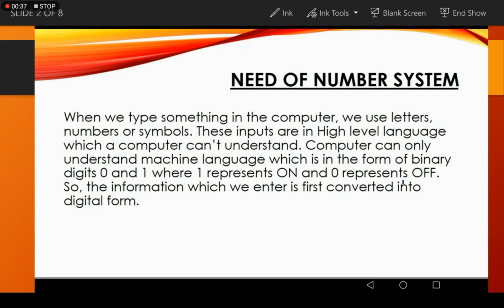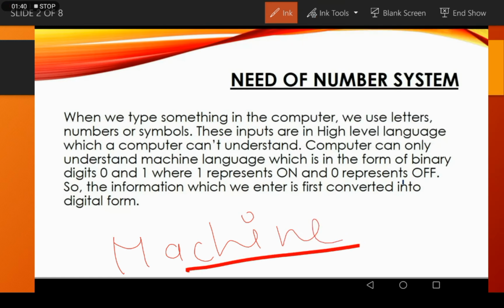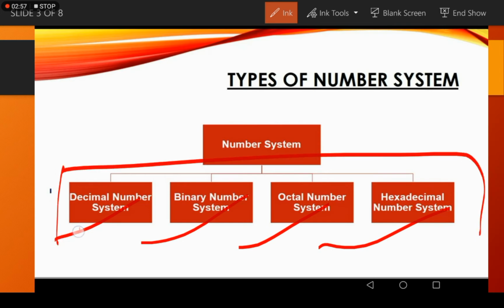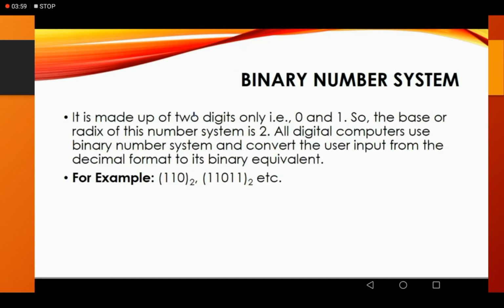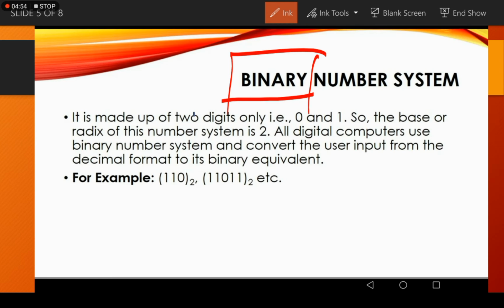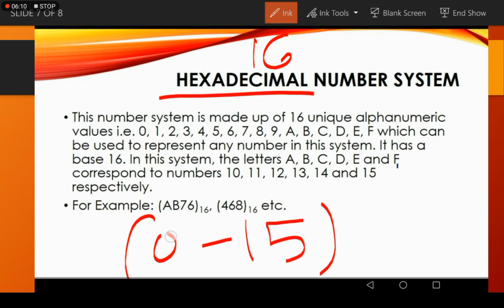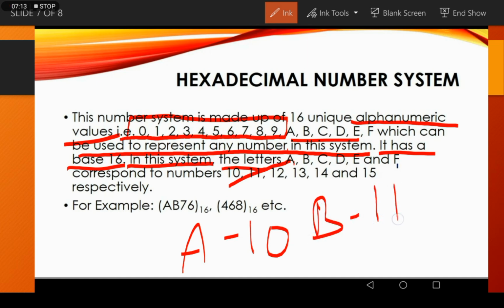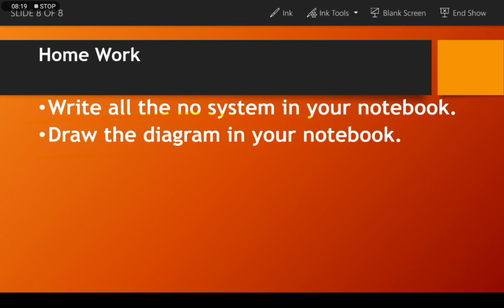Number System (decimal, binary, octal, hexadecimal) | Lecture-1 | Class- VII | CBSE